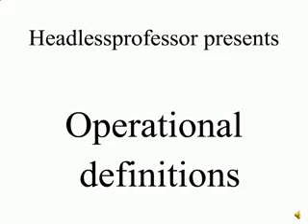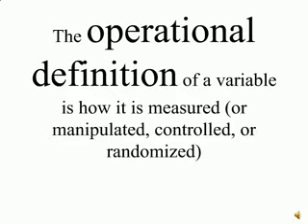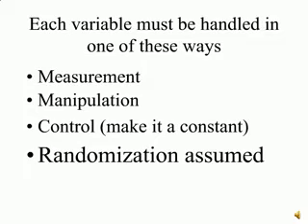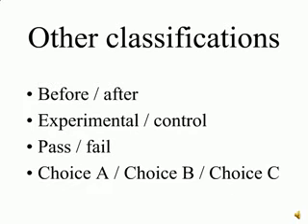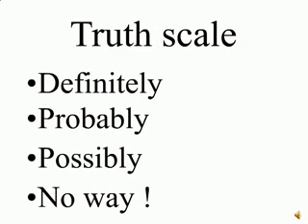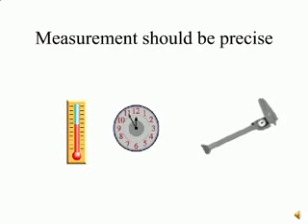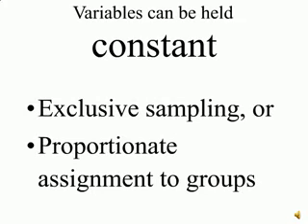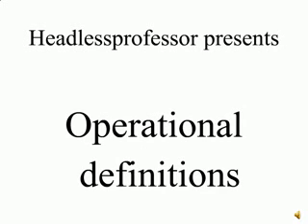Operational Definitions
How variables are to be measured in social science research.